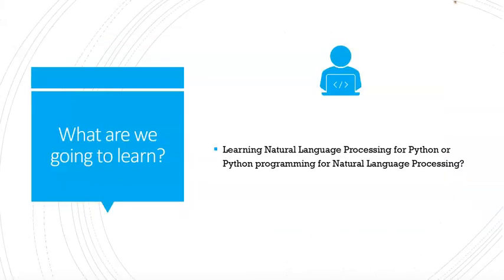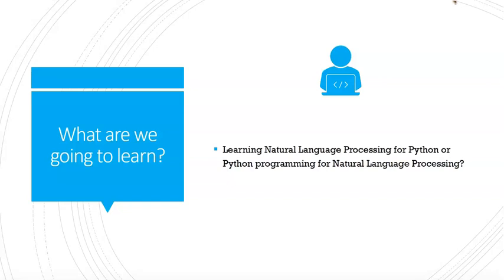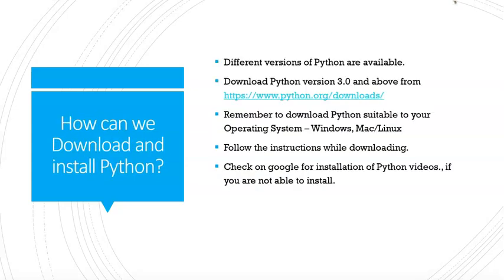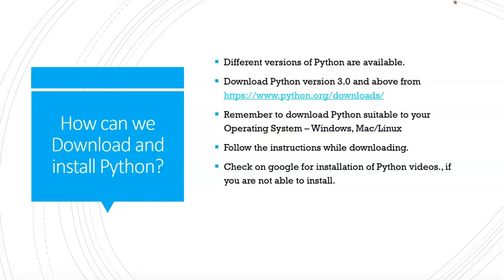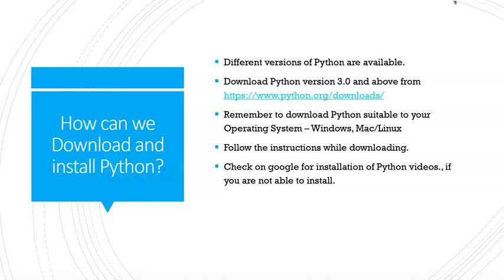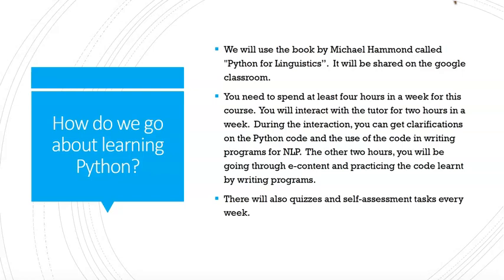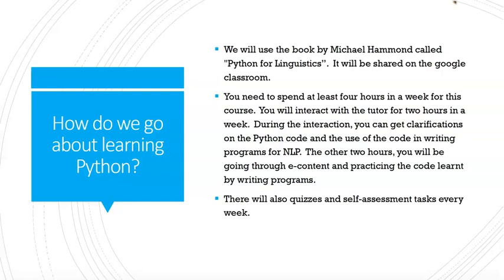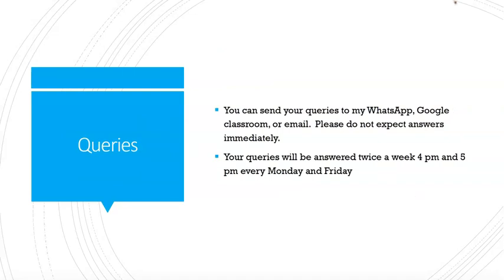Welcome to Python for NLP!